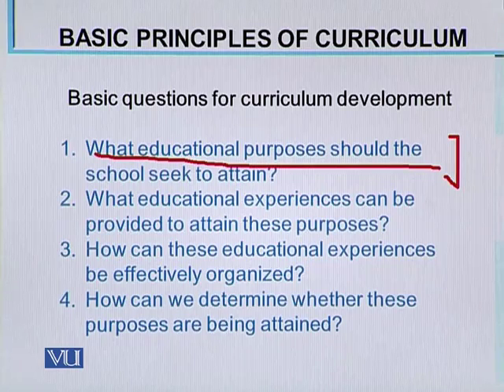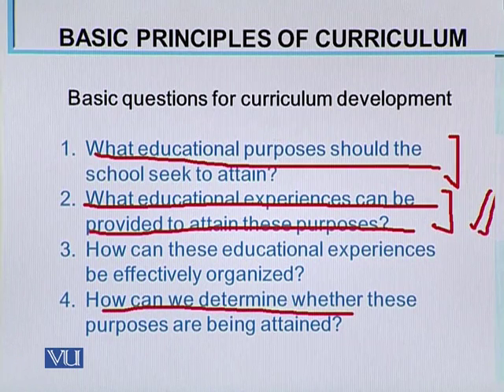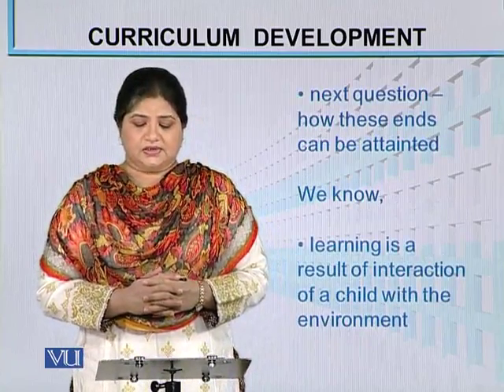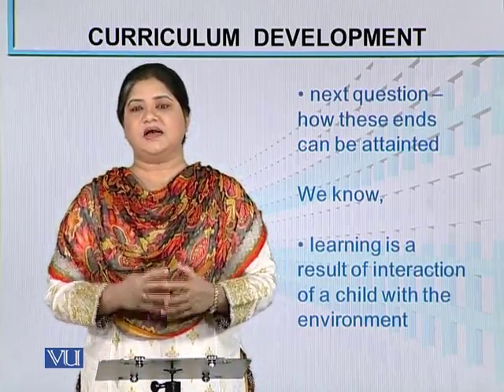EDU402 Topic135 CURRICULUM DEVELOPMENT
EDU402 CURRICULUM DEVELOPMENT
Virtual University B.ed 1.5 Year First Semester All Video Lectures .
Virtual University of Pakistan khanpur Campus